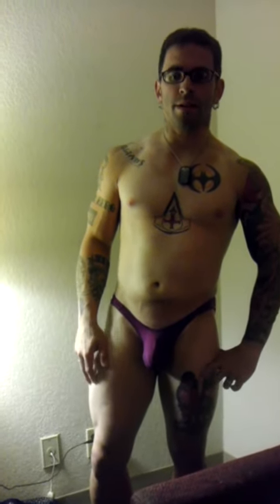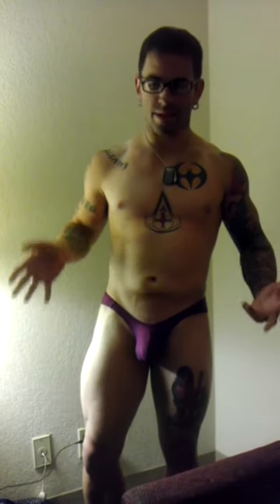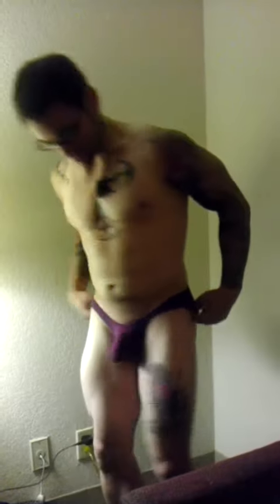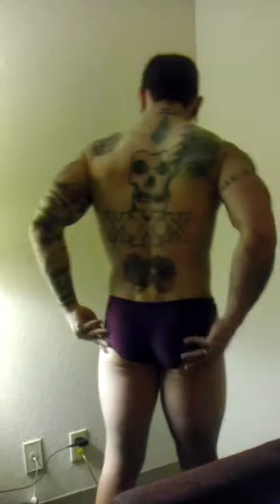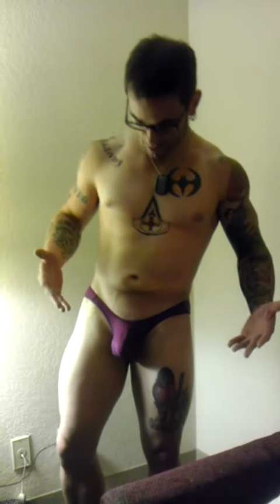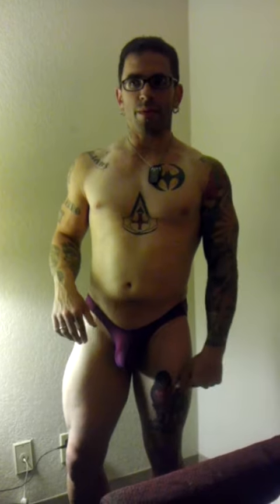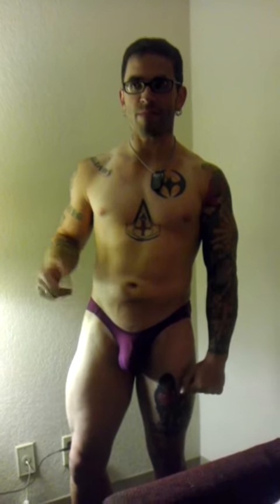BodyAware review #3: Italian Shaper Brief (P422)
Another review for BA.